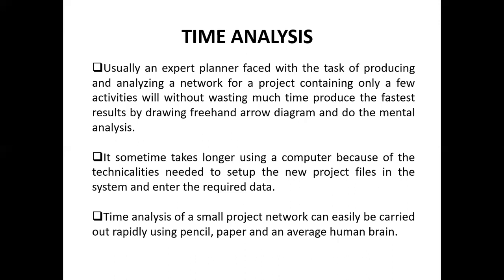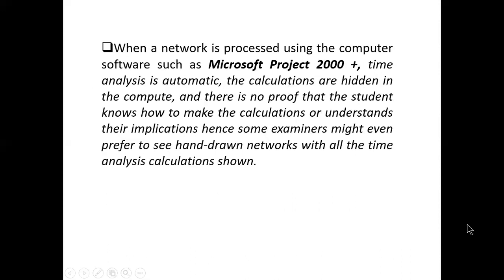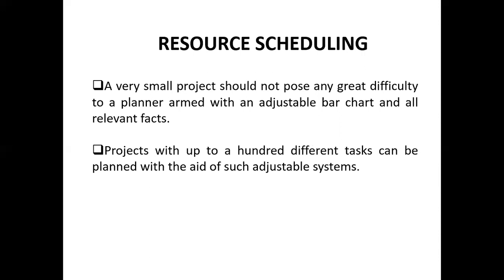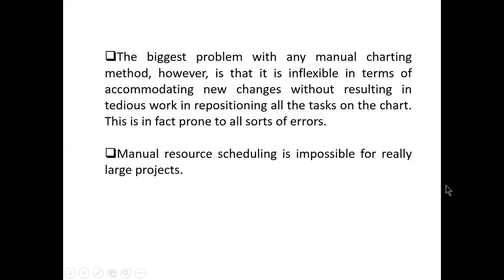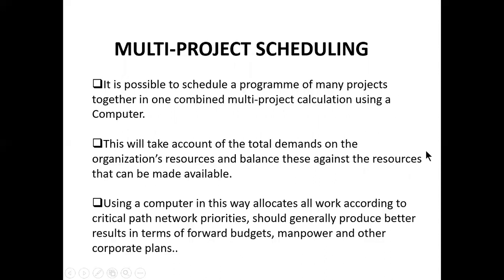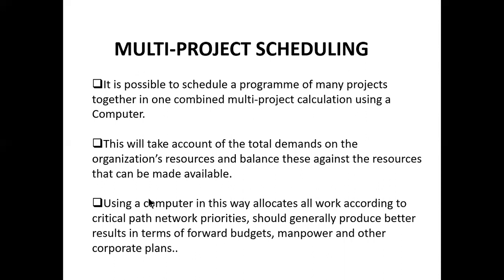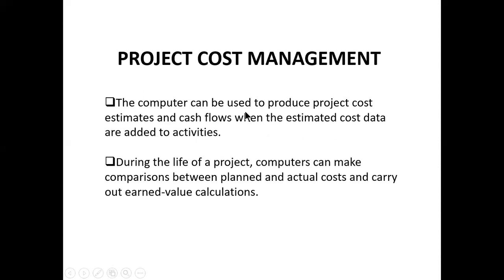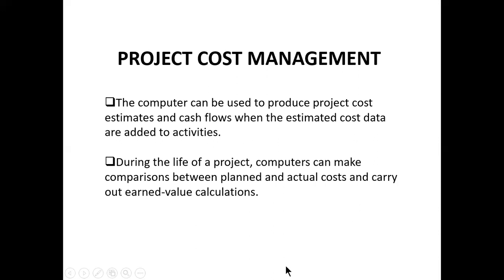Why Do We Need Computers In Project Management Lecture 1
This video will help the students to understand the need for computers in Project Management.